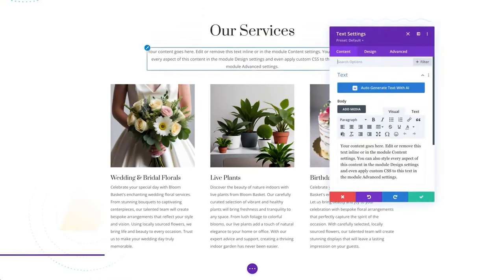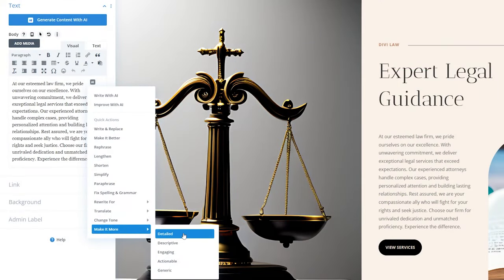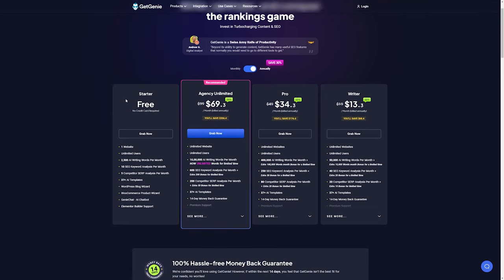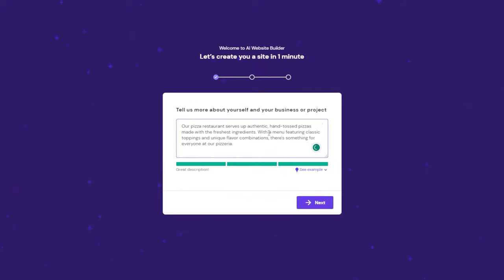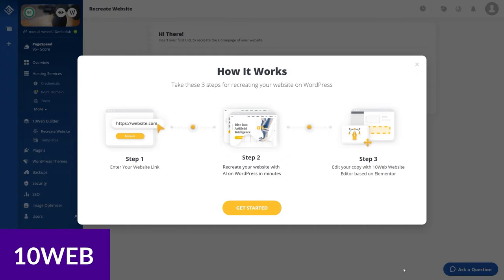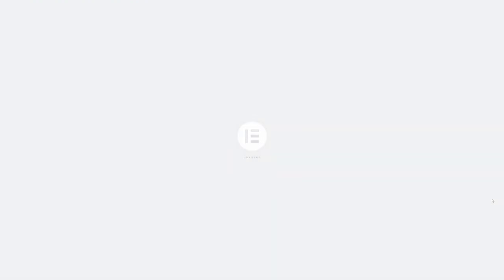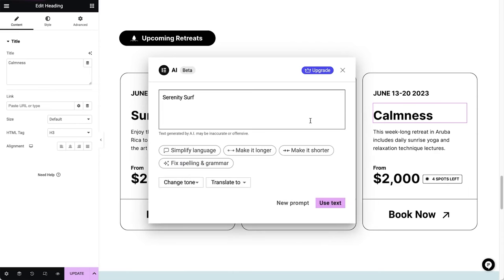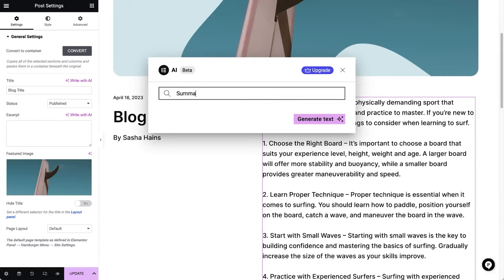4 Best AI WordPress Website Builders in 2024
AI WordPress website builders are innovative tools that leverage the power of AI to simplify and speed up the website creation process. They typically target beginners and busy creatives who want to build their websites faster with less fuss. Today we will cover the 4 Best AI WordPress Website Builders in 2024!

Timestamps ⏰
0:00 Intro
0:23 Divi AI
01:38 Hostinger
02:36 10Web
03:29 Elementor AI
04:25 Outro